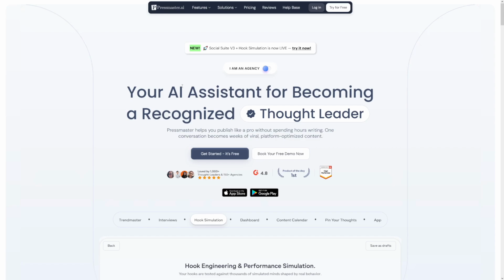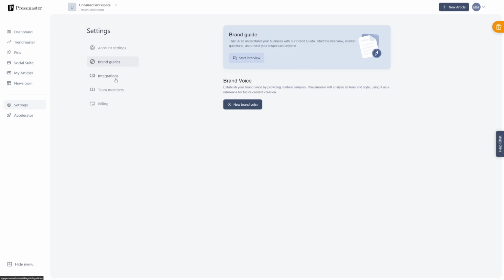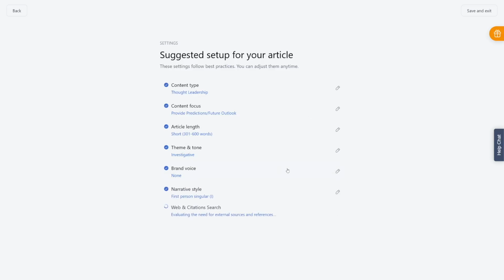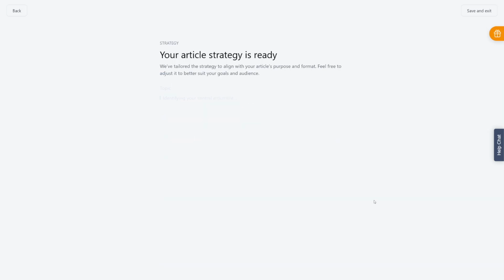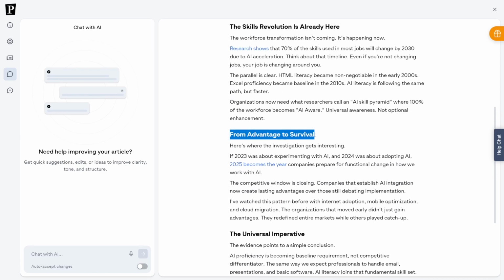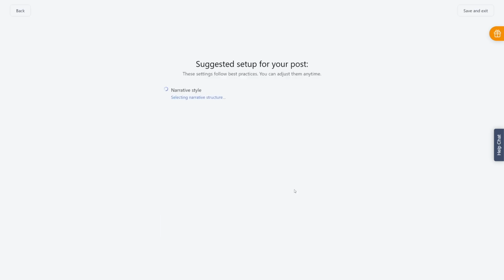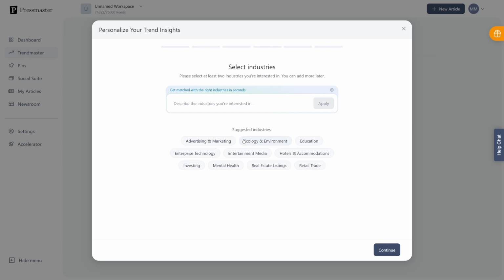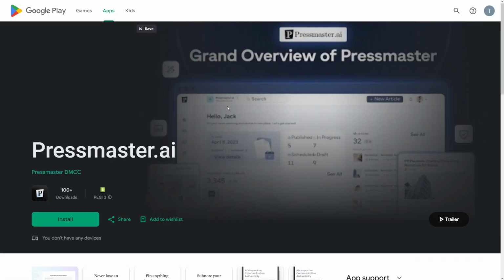How to Make Money With AI Content Creation Using Pressmaster.ai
Learn how to make money with AI content creation using Pressmaster.ai in this step-by-step tutorial. You’ll discover how to generate blog posts, social media content, and marketing copy using AI-powered tools, and then monetize your output—whether through client services, affiliate links, or your own digital products. I’ll guide you through prompt strategies, content refinement, plagiarism checks, and repurposing tactics to ensure quality and maximize revenue potential. Perfect for creators, freelancers, and entrepreneurs eager to earn with AI content in 2026.